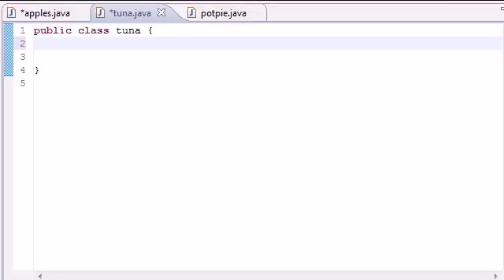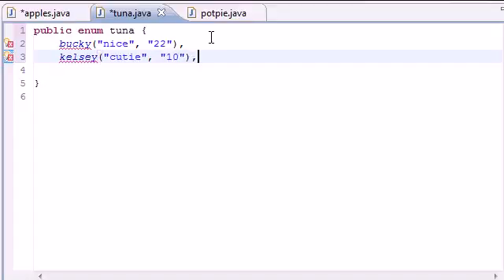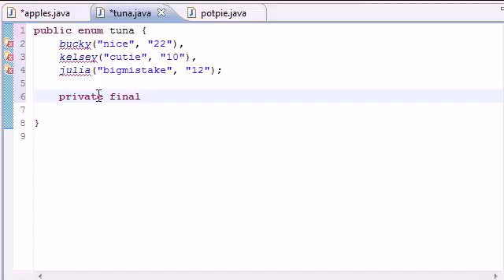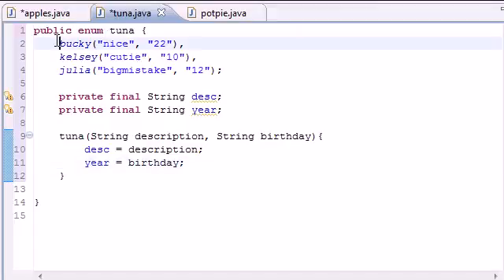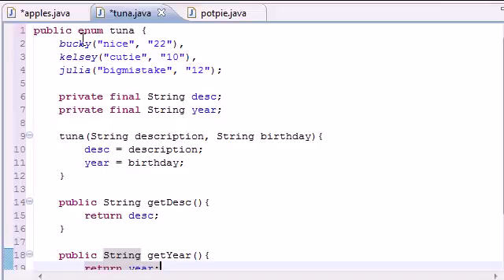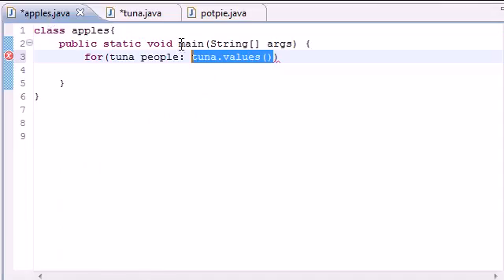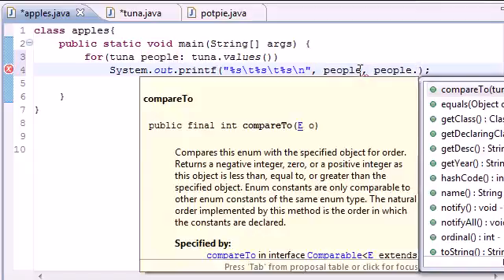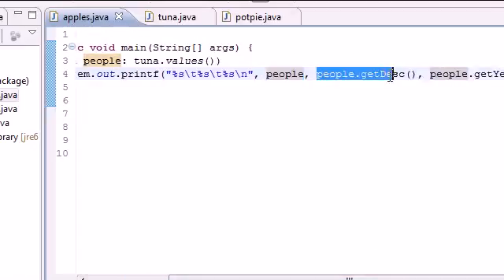Java Programming Tutorial 44 Enumeration